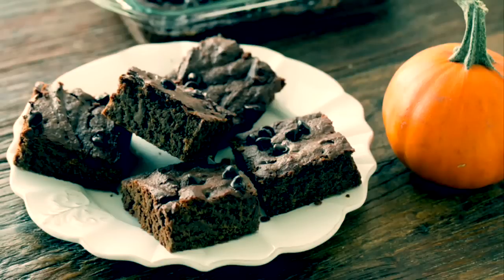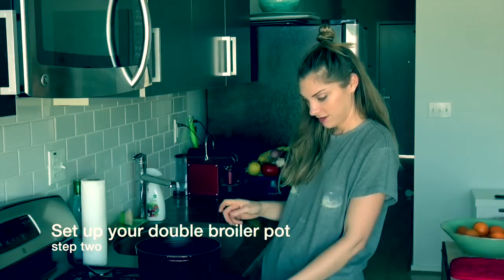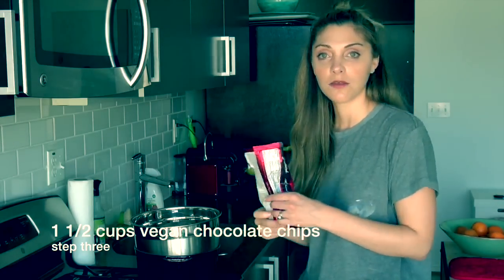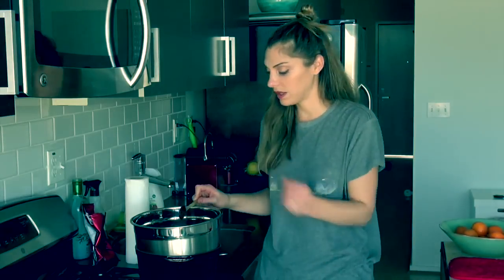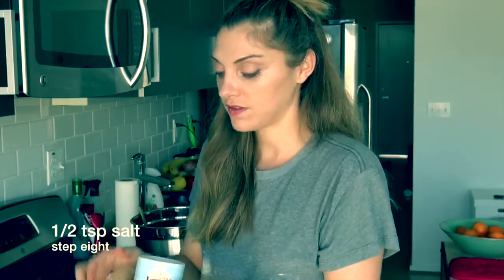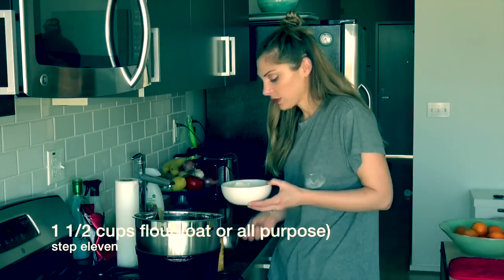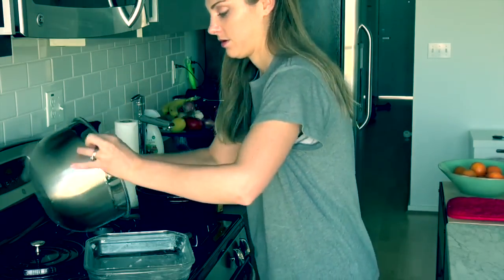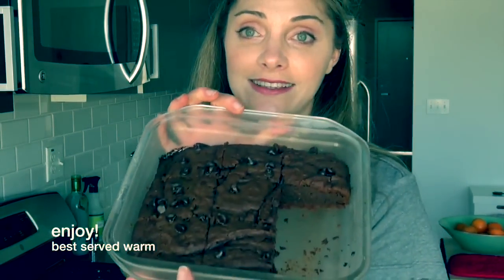Vegan Pumpkin Brownies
Delicious vegan pumpkin brownies from my kitchen to yours. Complete recipe on the blog

I love to tweet!

Finding Vegan tweets too!